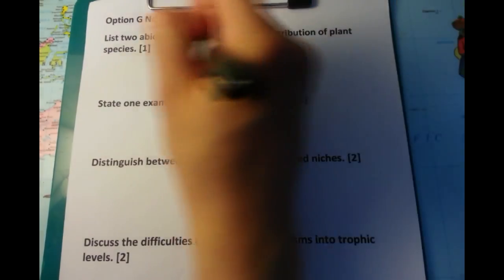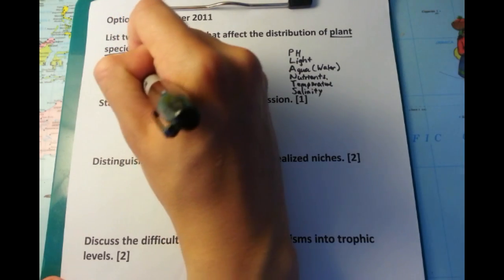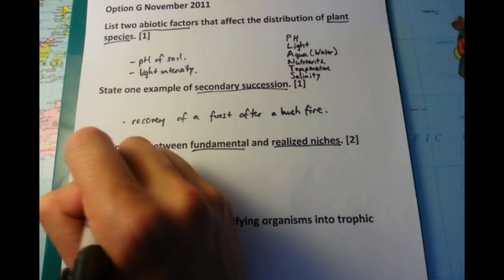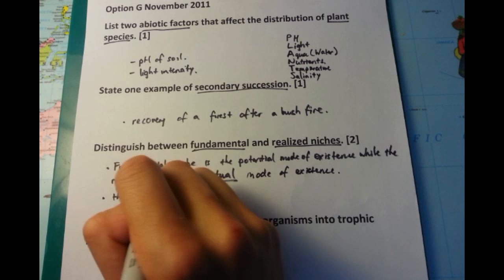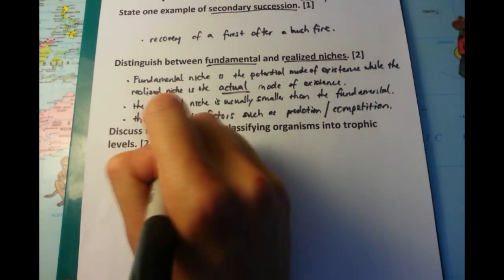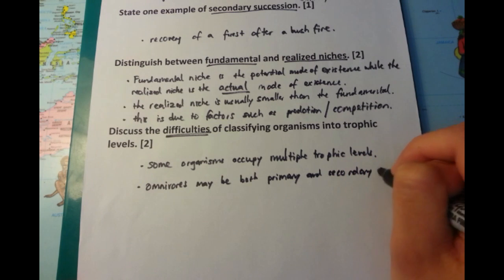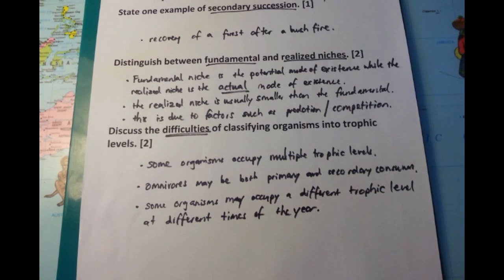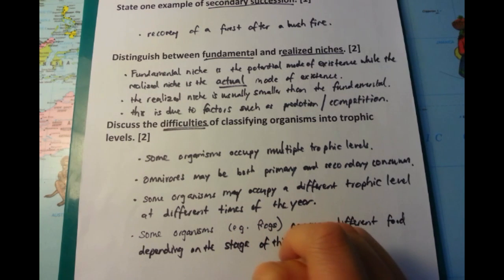IB SL Biology Past Paper 3 Question 3 - Option G [Plant distribution + succession]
You should be good as gold with plant distribution questions, so let's talk about succession. The difference between primary and secondary succession is that the former is about establishment of life from ground zero whereas secondary succession is when the environment is already present.